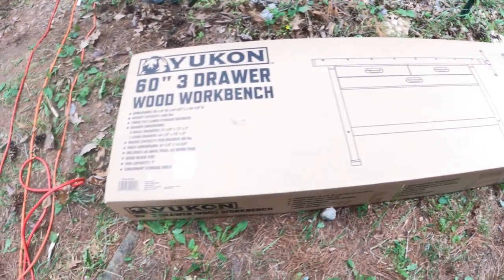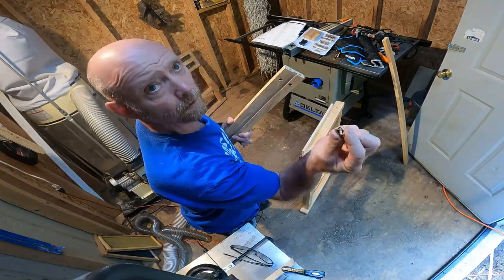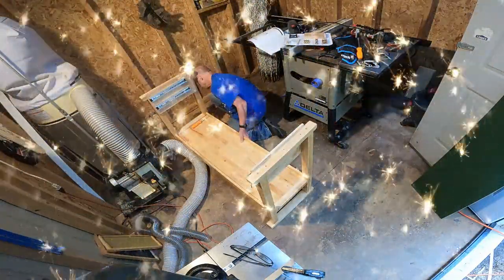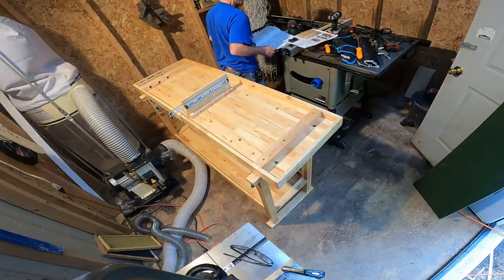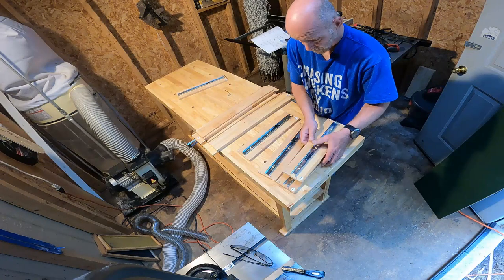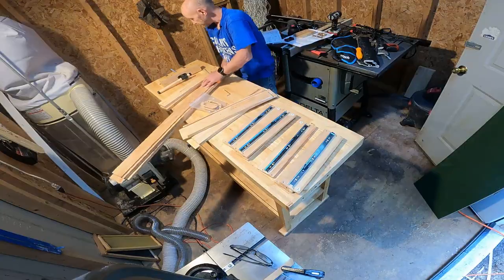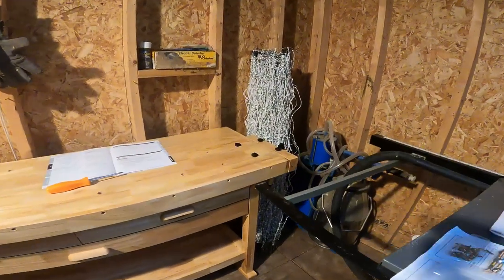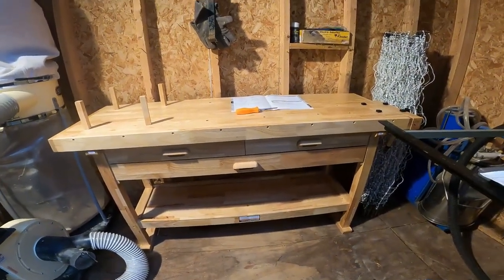harbor freight yukon woodworking bench assembly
Lets put together a yukon harbor freight woodworking bench.

I needed something quickly to build a lot of bee frames and have been moving my woodworking shop from the basement into the goat barn milk room since I don't have goats now and it might be a while before I get goats again.  I have all the hardware to build a diy woodworking bench that is larger than this but I am short on space and even shorter on time to get it done so the easiest thing to do is pick up a woodworking bench from harbor freight.  This is way better than the fold out plastic picnic style table from rural king I have been using the last 8 years and its slightly smaller too which is perfect for my tight space.

The assembly instructions are pretty clear.  I snug fit everything initially and then went back and tightened it up once it was completed.  The only thing you need to watch out for is that the wood strips easy so don't use power tools to install the screws and watch it when you go to install the drawer sides that the black plastic slide rail is facing the rear drawer face and not the front face.

If you have ever assembled anything from ikea or bought home furniture and had to put it together like a tv stand or desk, you can easily do this too.  I think the total assembly time was around 2 hours and that was recording it and taking my time.